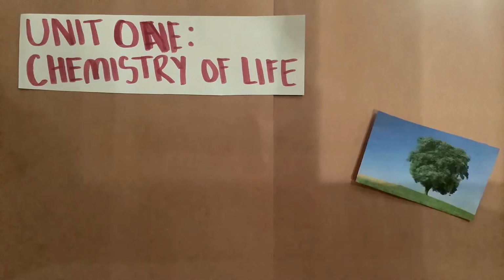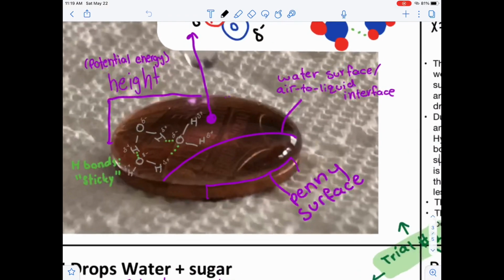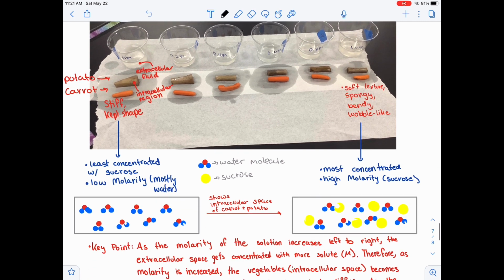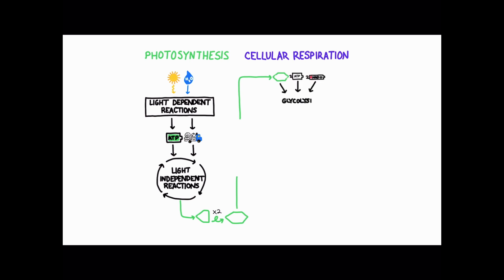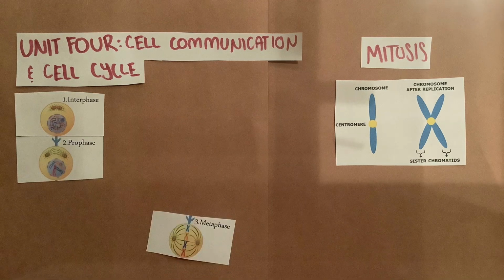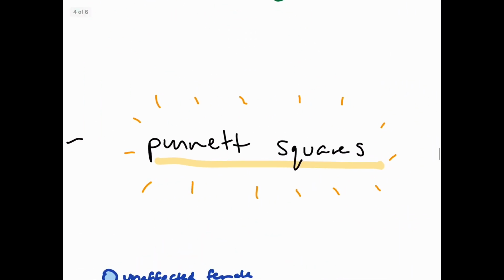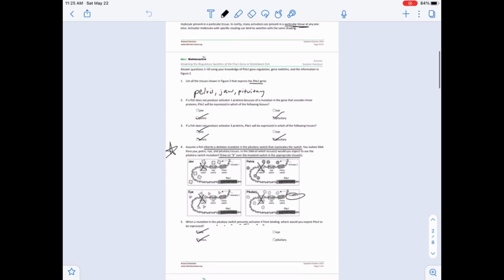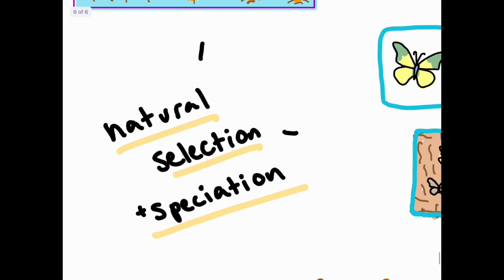May 25, 2021